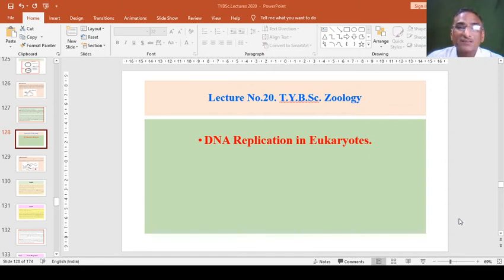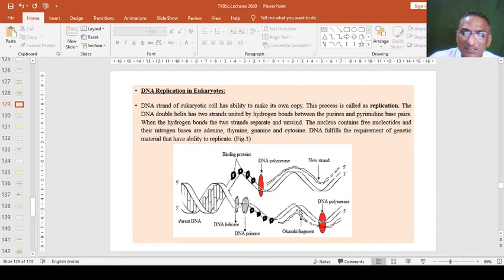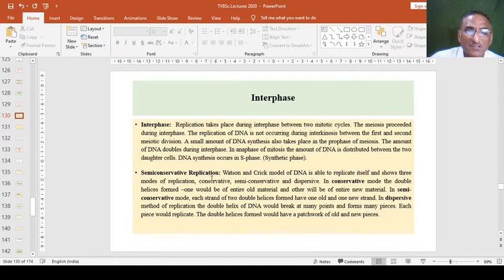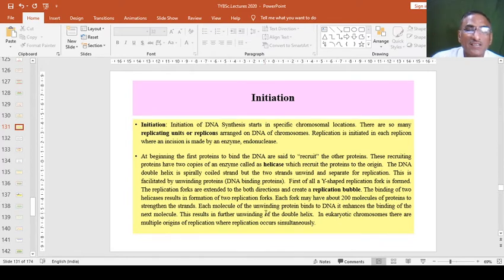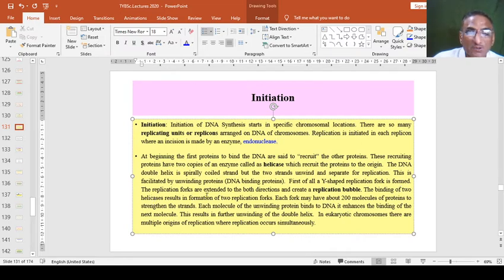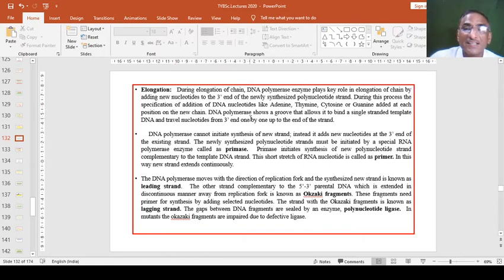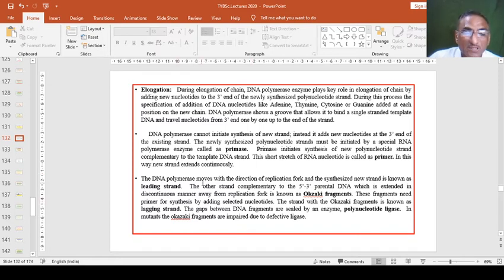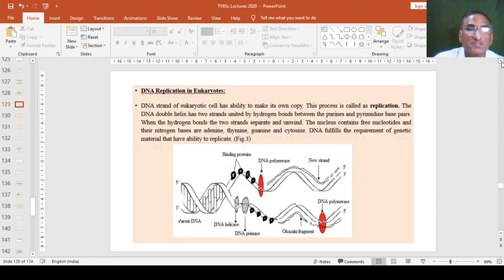Cell and Molecular Biology. Lecture 20